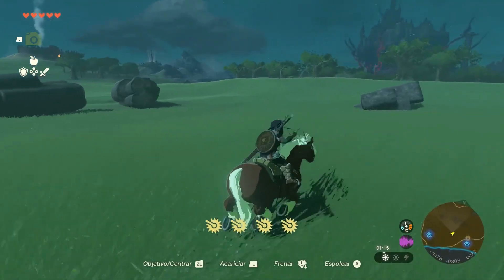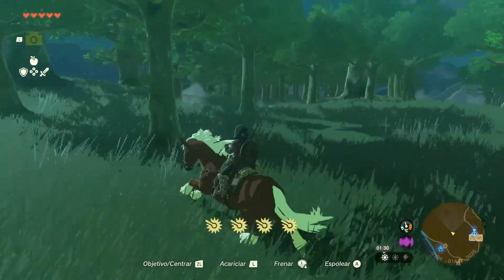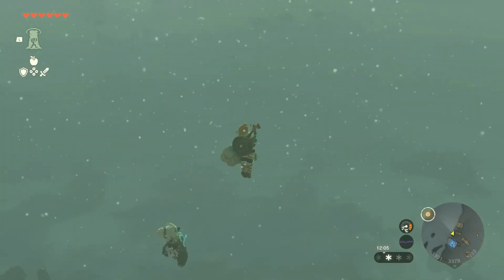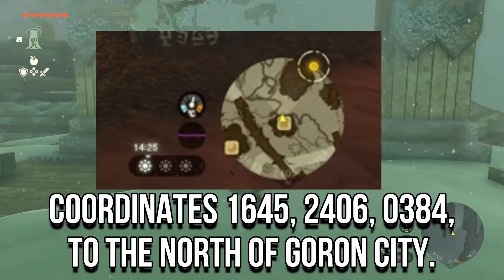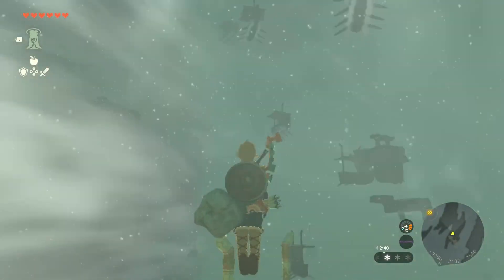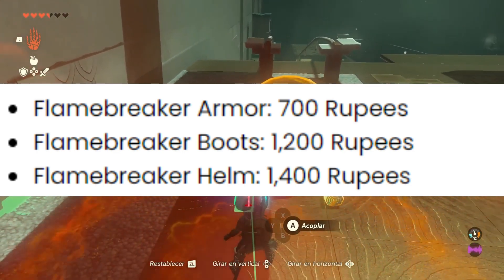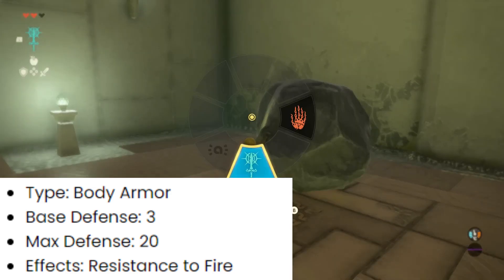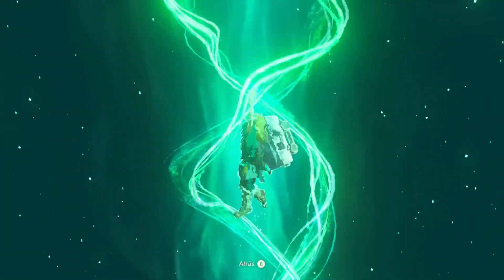Get Easily the Flamebreaker (heat resistance) Armor Set in The Legend of Zelda Tears of the Kingdom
Welcome back, adventurers! In today's video, we're diving into the Flamebreaker armor set in The Legend of Zelda: Tears of the Kingdom. This set provides valuable protection against fire and extreme temperatures, making it a must-have for Link's journey through Hyrule. Let's get started! The Flamebreaker armor set is a fantastic asset for Link as he explores the fiery landscapes of Goron City and battles against fire-based enemies. This set not only enhances Link's defense but also grants him resistance to fire, allowing him to withstand intense heat and fire attacks. To obtain the Flamebreaker set, you'll need to collect all three pieces: the Flamebreaker Helm, the Flamebreaker Armor, and the Flamebreaker Boots.